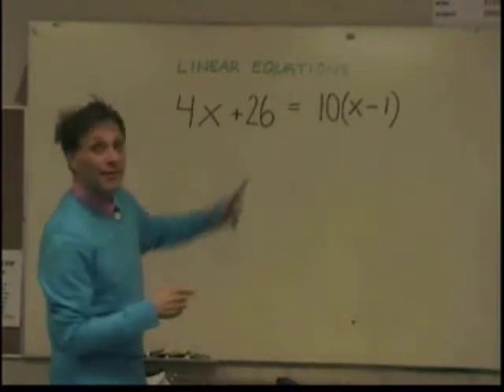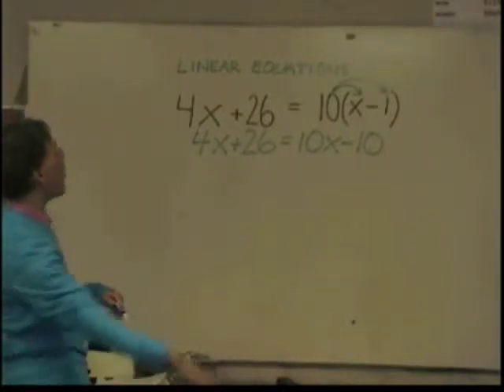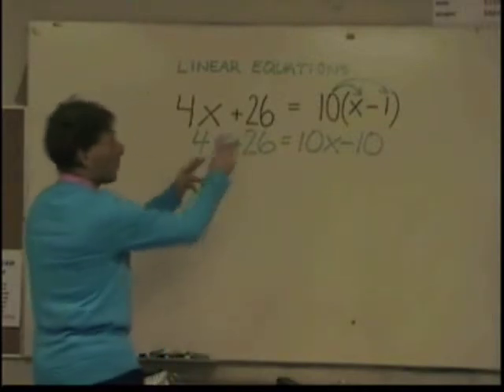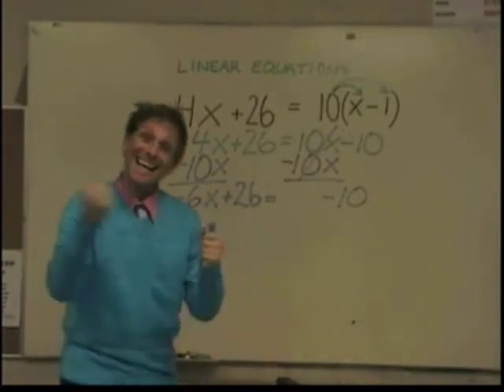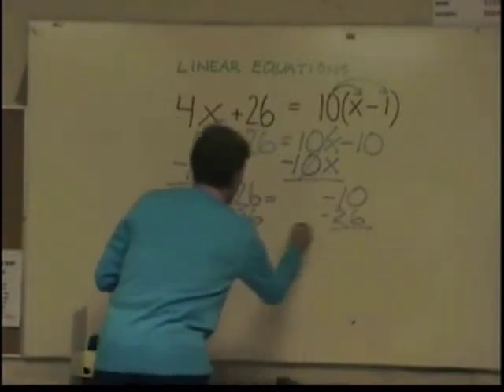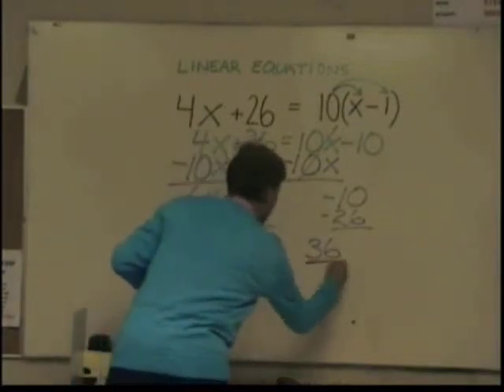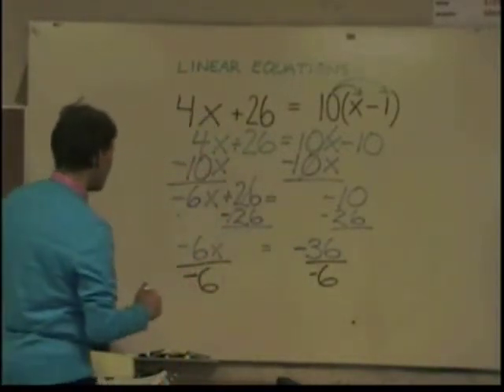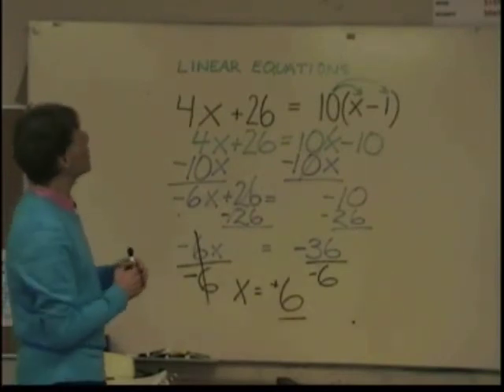EASY ACCESS MATH SOLVE FOR A VARIABLE SOLVE FOR X YT22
Solving for a variable where some set-up is required first.